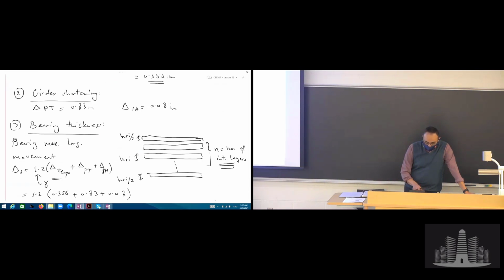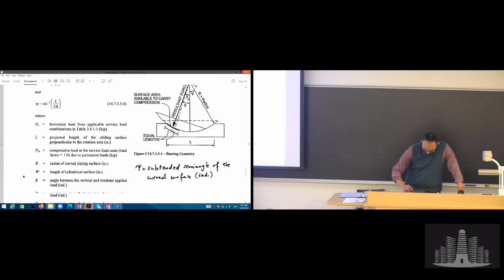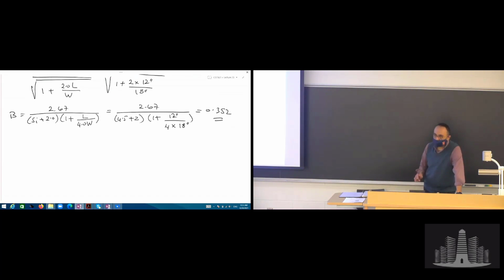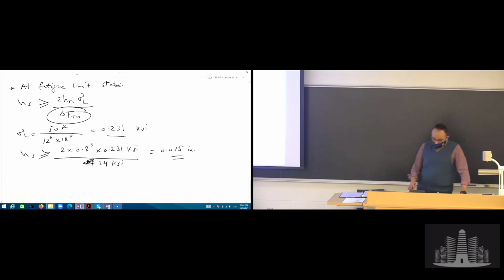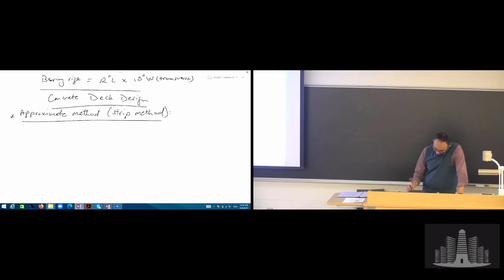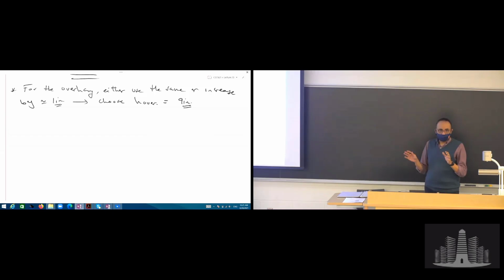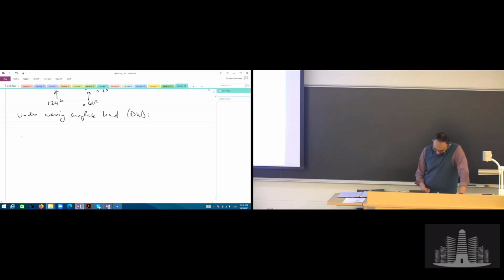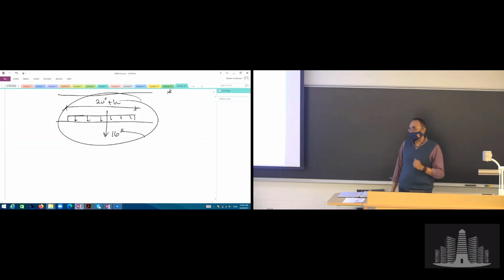Bridge Design Lecture 01 April 20